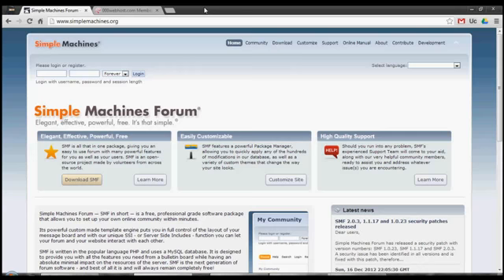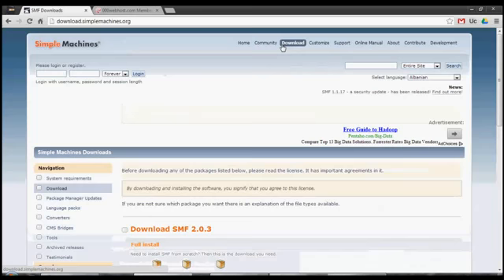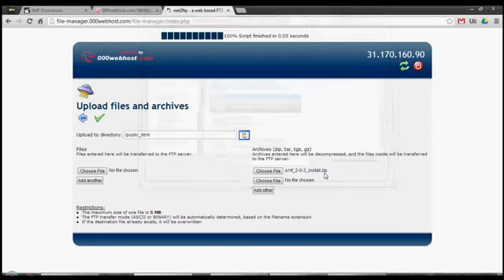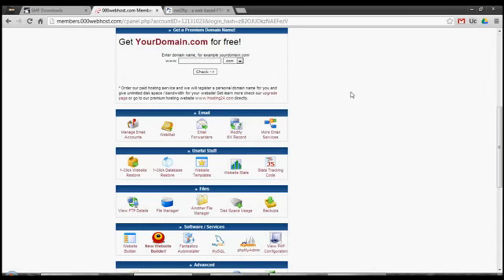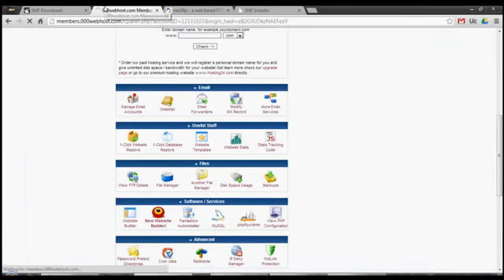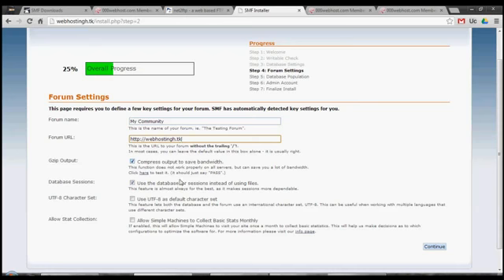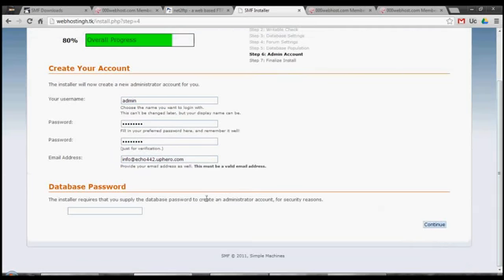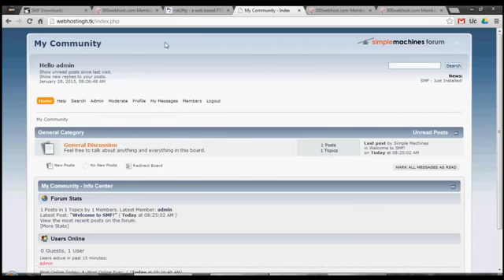000webhost Tutorials - Installing SMF 2.0.3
000webhost Tutorials - Installing SMF 2.0.3 - More Webhosting Tutorials How to Install SMF on 000webhost.com Download SMF fro...